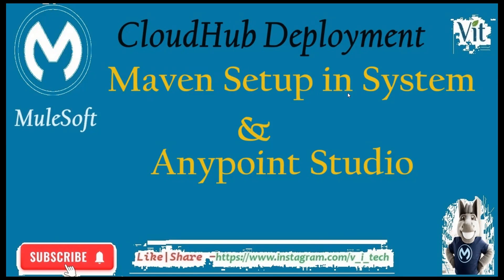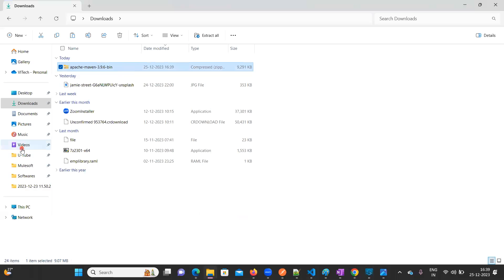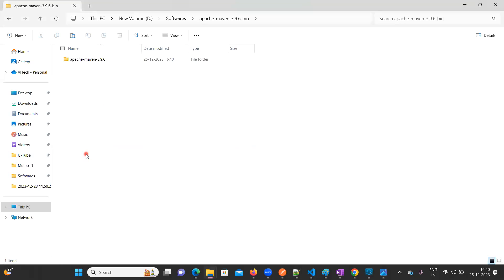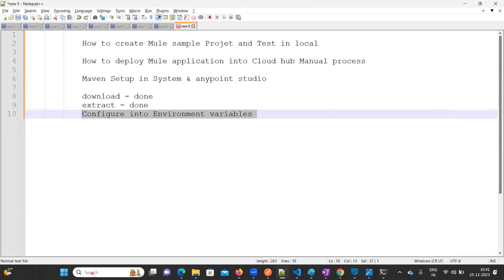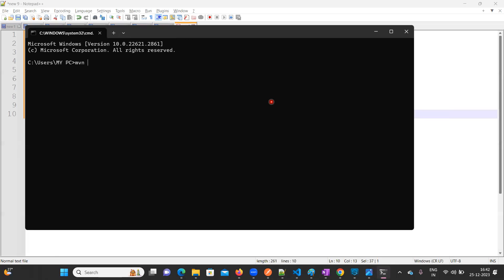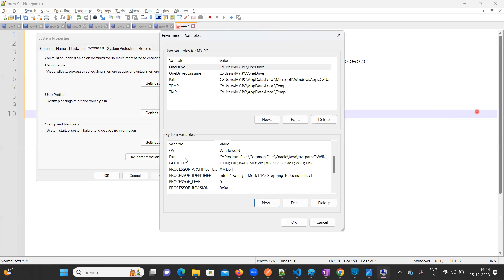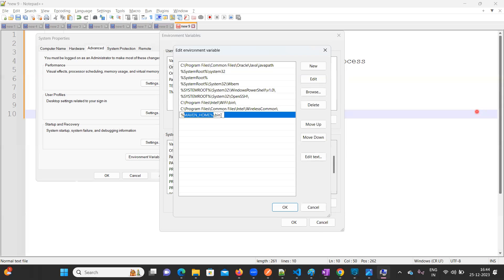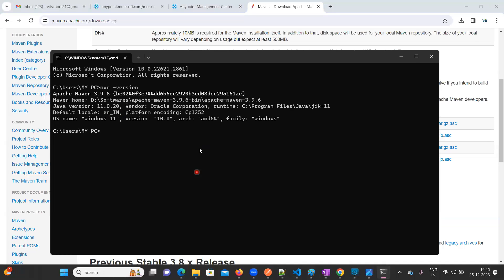MuleSoft | Maven Setup in System & Anypoint Studio @vitechtalks | Maven download and Setup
In this video you can learn below concepts
How to download and setup Maven
Configure the path for Maven in environment variables
Maven install check
command prompt  mvn -v
mvn clean